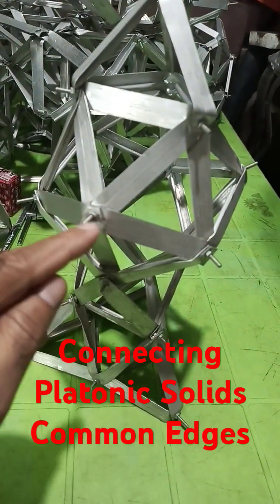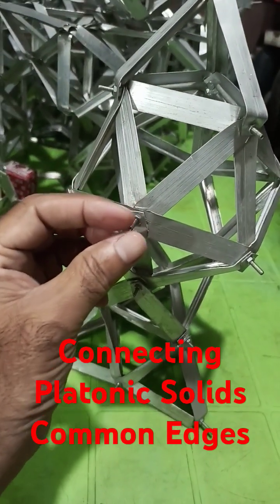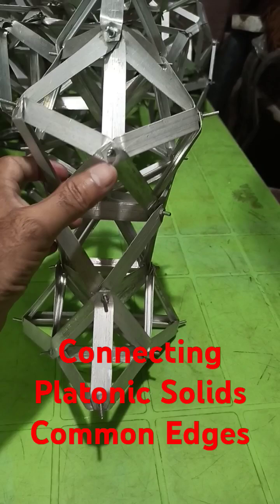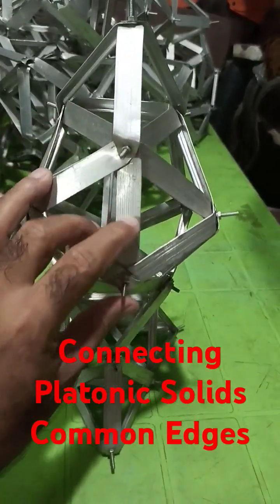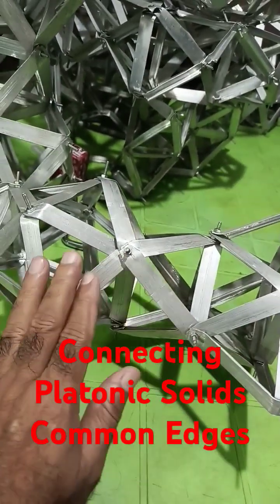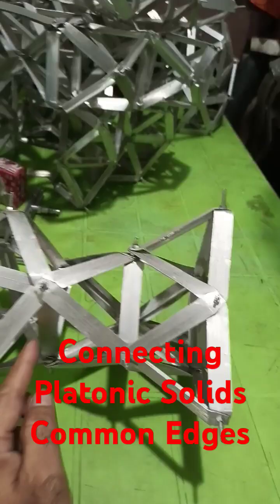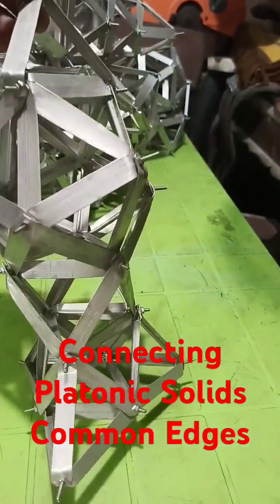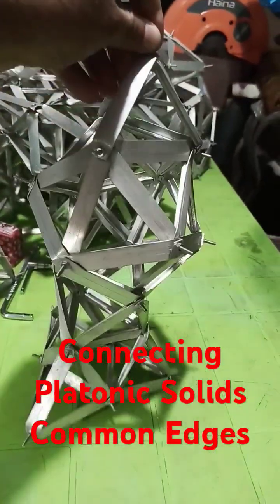Connecting Platonic Solids Common Edges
Hollow Columns, with lron T Bar Metallic Brick, to be used for all kinds of Real quick buildings construction. Primarily important for Multistory Towers.

IQrarCH, architect skilled in bolted metal structures, blends engineering expertise with striking architectural aesthetics.

Earthquake-resistant, disaster-proof, and mobile shelter concepts.